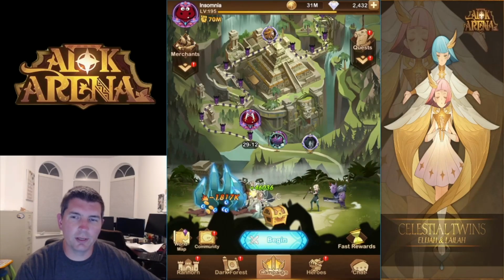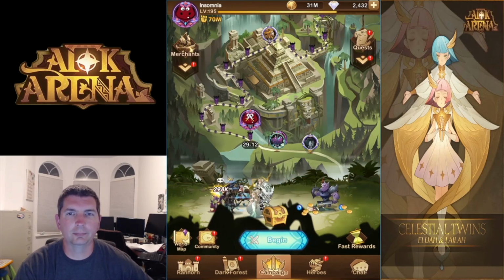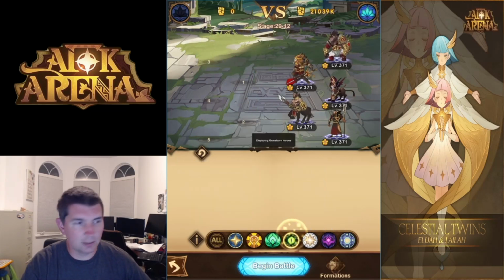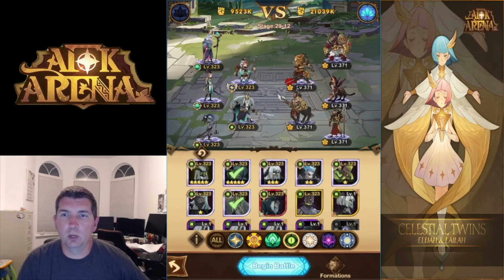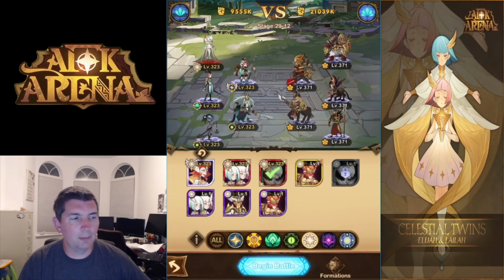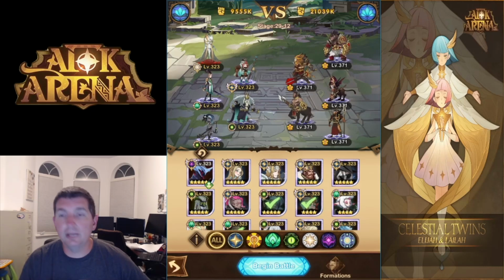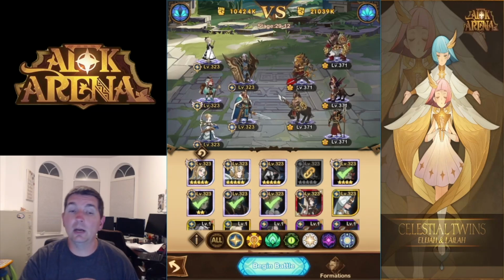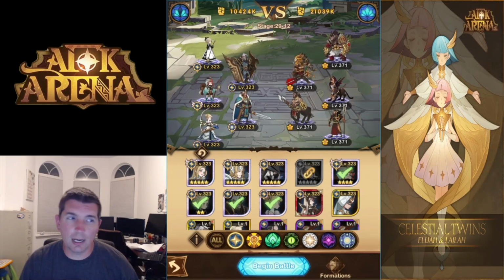[AFK ARENA GUIDE] S Class Tier - Late Game Lineup!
Looking at the S Class Tier Heroes chapter 28+